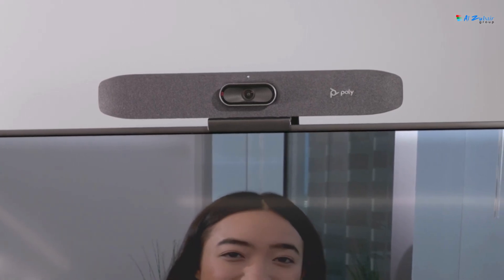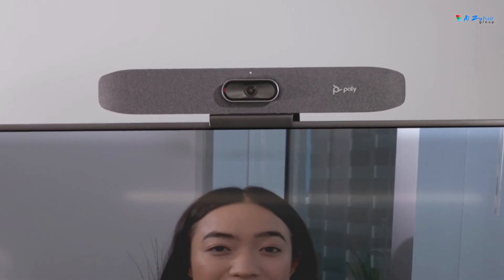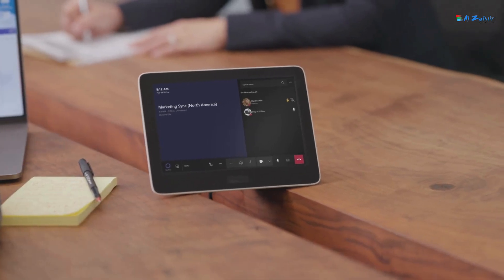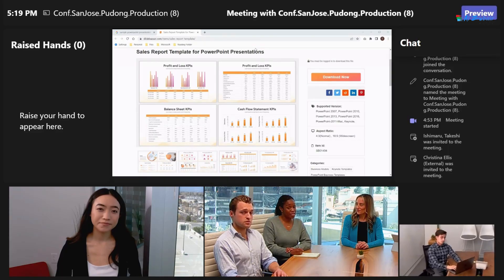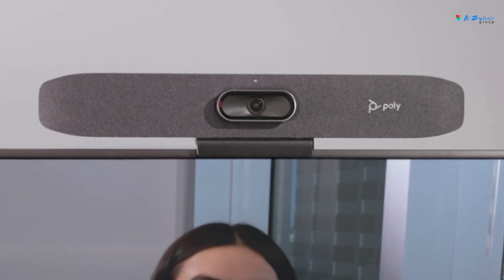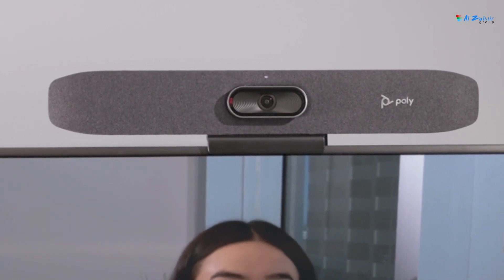Polycom Studio R30 Demo and Setup with Microsoft Teams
The Poly Studio R30 USB video bar makes meetings easier, more vibrant, and more inclusive than ever, with Poly Director AI technology. Enjoy rich audio that filters out background noise and makes sure everyone is heard clearly. IT managers love how easy it is to set up, manage, and deploy and with cloud-based Poly Lens management functionality, it’s a win-win. This plug-and-play videobar offers maximum meeting quality with minimum hassle.

• Sharp 4k camera with 120-degree field of view.
• Poly DirectorAI smart camera technology.
• Powerful integrated speaker .
• Multi-microphone array.
• Works with any videoapp on your PC or Mac.

Al Zubair Group are a poly exclusive distributor that operate across Middle East and Africa.